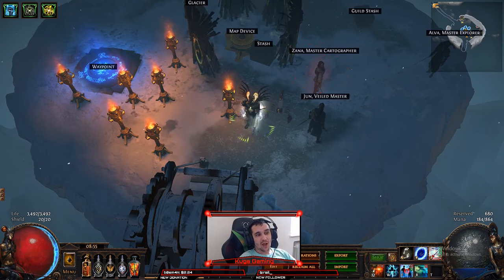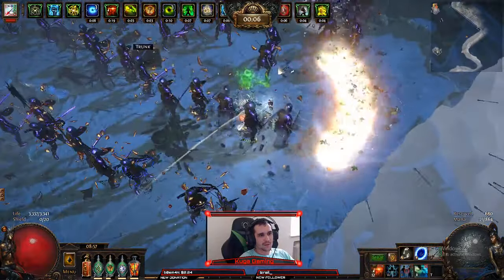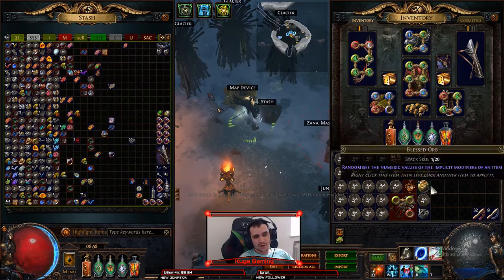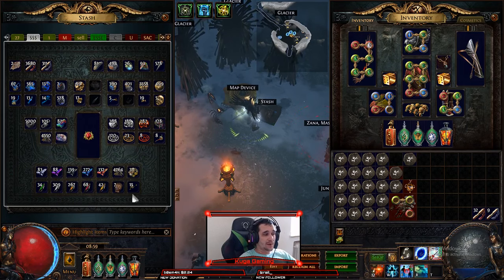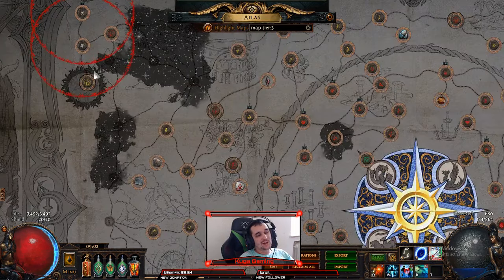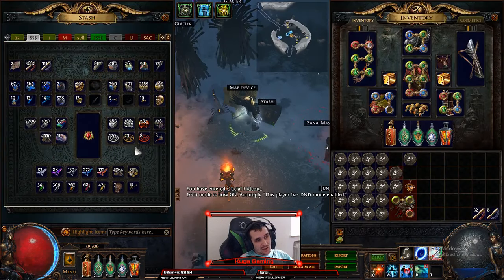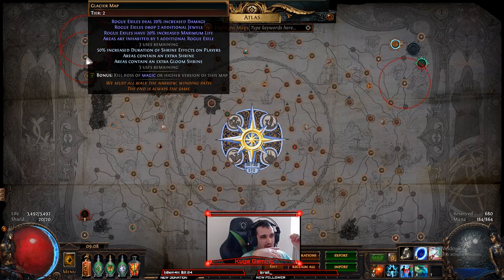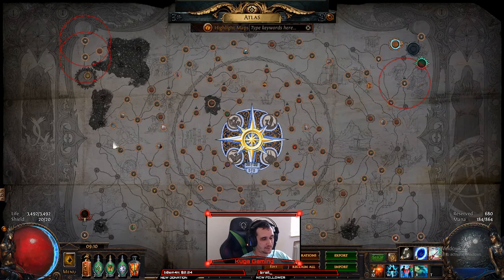Path of exile my thoughs on Glacier map and on sustain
How i sustain on t2 glacier map